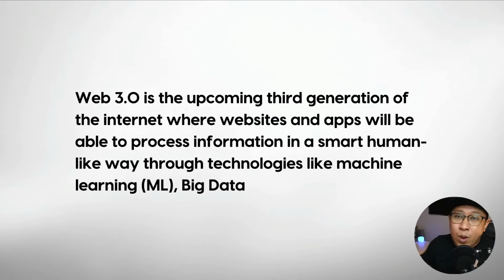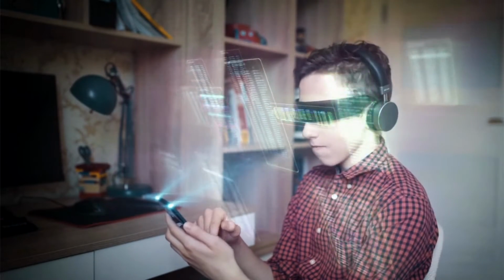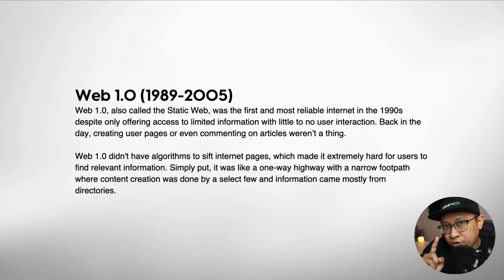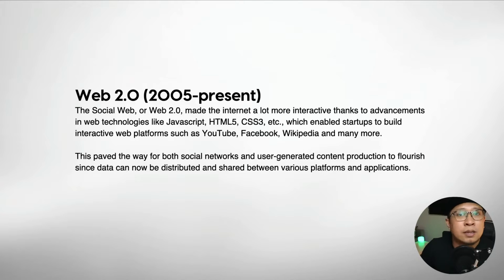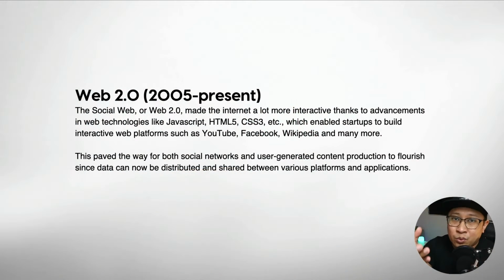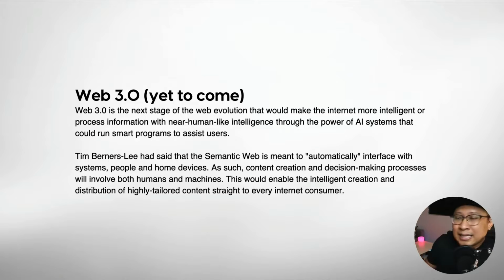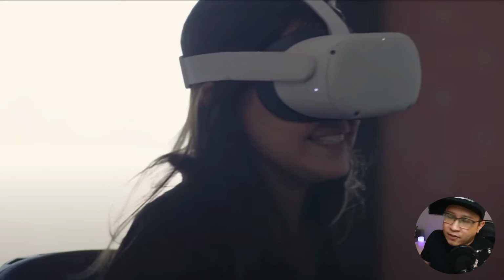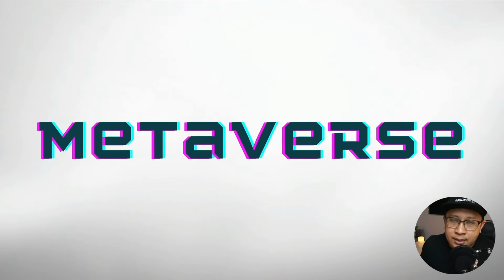What is Web 3.0? | Exciting Times for the Internet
The Web 3.0 is emerging.  Are you excited? I'm sure am. Web 3.0’s decentralized blockchain protocol will enable individuals to connect to an internet where they can own and be properly compensated for their time and data. I also talked about the Metaverse and NFT. Something we all should at least know what is it all about.